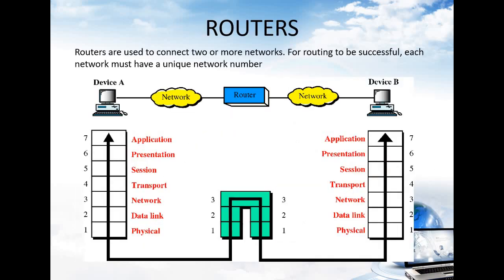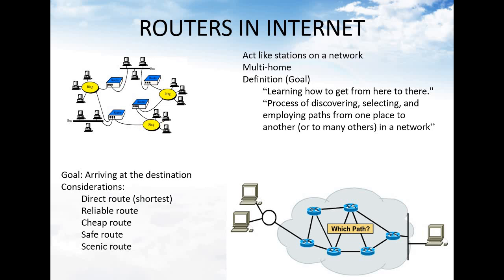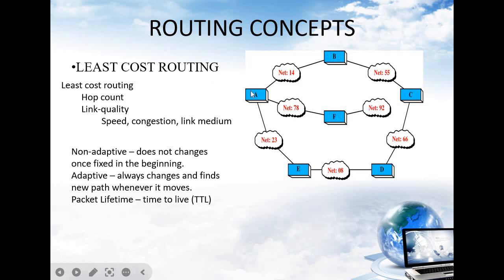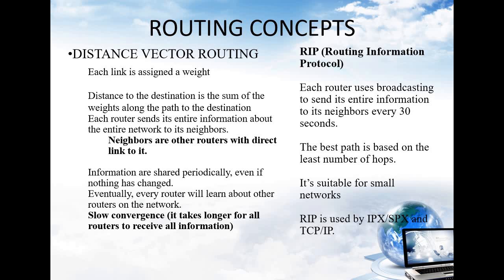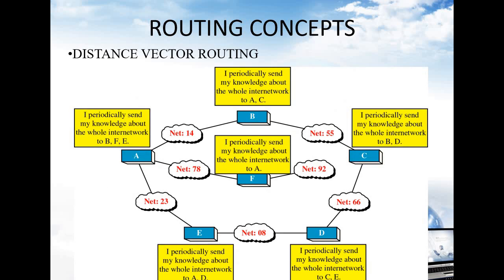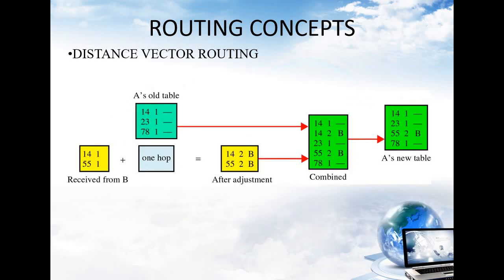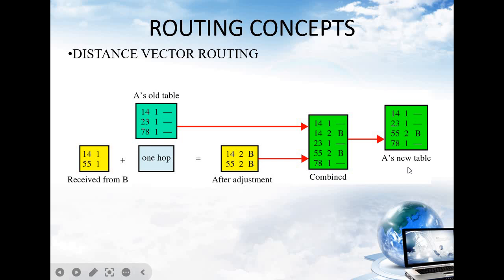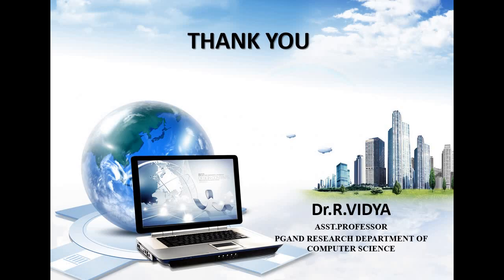SJCTNC-DR.R.VIDYA-19ECS512A-DCN-UNIT IV-INTERNET WORKING DEVICES